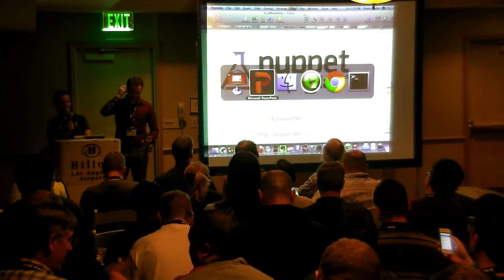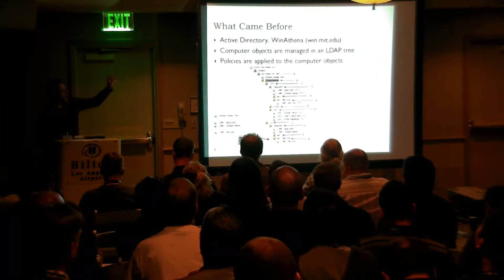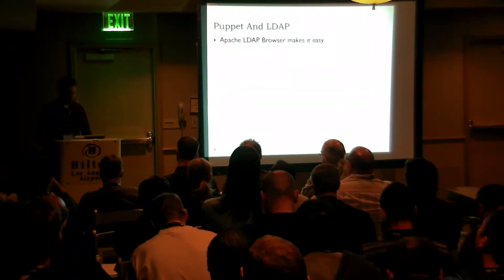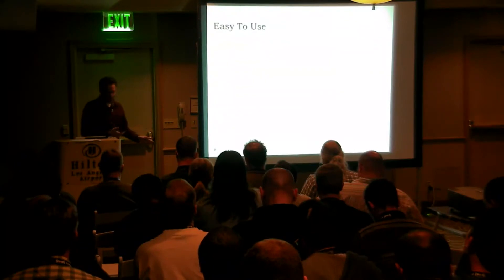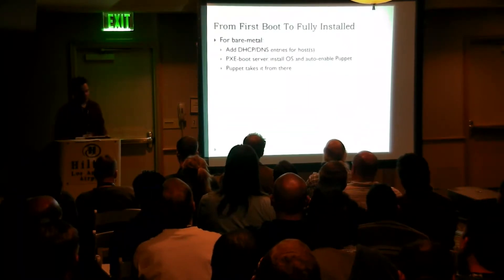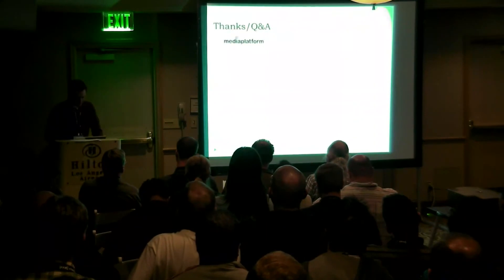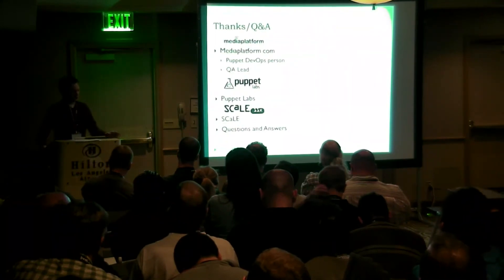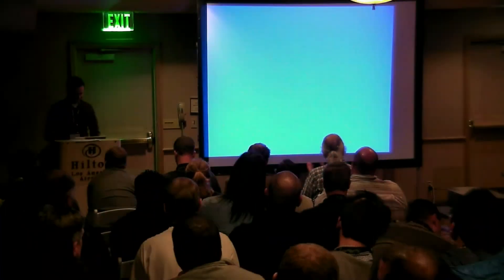PuppetCamp LA: Hierarchical Systems Policy Management with Puppet LDAP - Patrick Paul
Patrick Paul at PuppetCamp LA 2013 discusses  Hierarchical Systems Policy Management with Puppet LDAP.

PuppetCamp will return to LA on Feb 21, 2014.